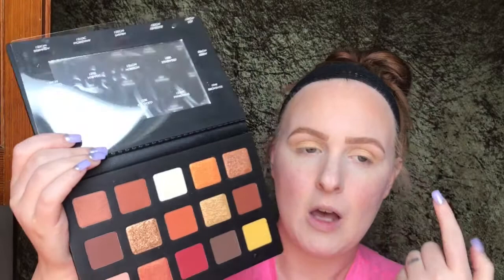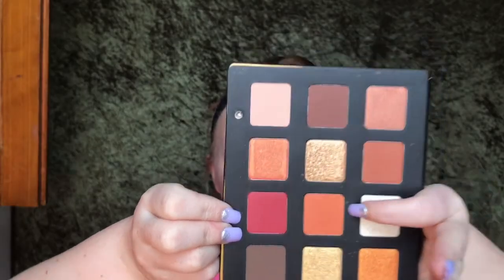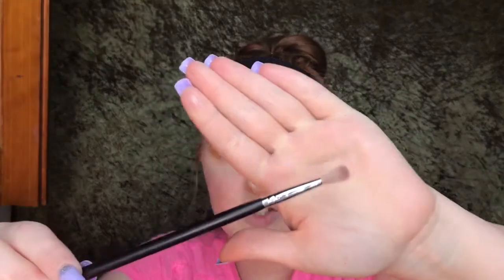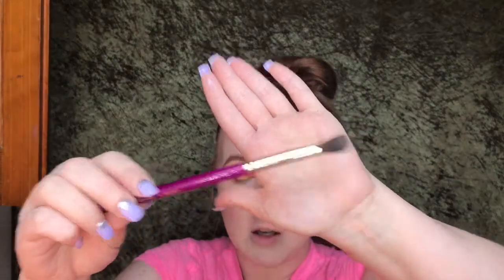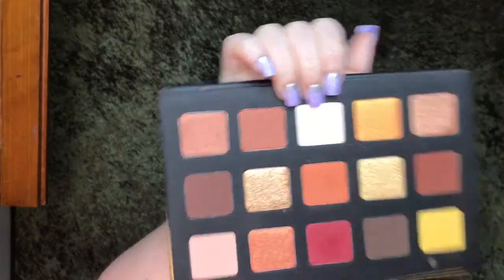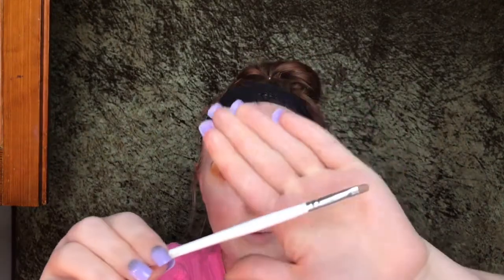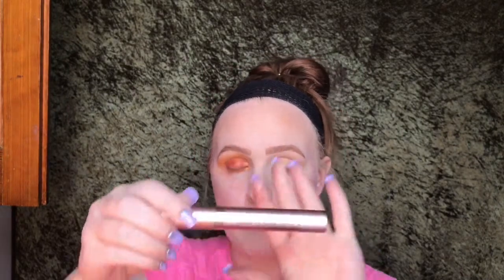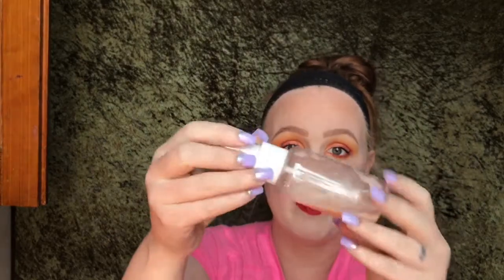First Impressions Natasha Denona Sunset Palette $129 Palette!!!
oh my goodness this was such a fun look to create with this beautiful Sunset Palette by Natasha Denona. I had filmed me actually putting on my base makeup (IE: foundation and girl you know that hightlight which is the new Urban Decay After Glow BTW) but it all fimed with a awful glare so I didn't wanna blind yall. Trust me when I say yall will appreciate it. LOL This is my first ever luxury palette (besides the disappointing Viseart mini palette I had just bought last month) and boy oh boy am I highly impressed with the quality of Natasha Denona eyeshadows. Something about them is just MAGIC. If you can get your hands on one of her palettes I HIGHLY HIGHLY recommend it! I know I know don't hate me for making a tutorial with an eyeshadow palette that is no longer avaliable to purchasae. I promise I am not trying to tease you. I just noticed there always seems to be a shortage of makeup tutorials for those hard to get "limited edition" palettes and the ones who do get their hands on them still deserve the tutorials right? IMO they do just as much as the thousands of girls following along with the same Morphe palette. I hope yall enjoy this tutorial and I hope to see yall at the next one :)

   ((PRODUCTS I MENTIONED IN VIDEO))
- Natasha Denona Sunset Palette in shades "Sol" "Terra" "Sundazed" "Horizon" "Pinjan" "Morgana"     ***SOLD OUT SORRY GUYS***

- Urban Decay X Jean-Michel Basquiat Collection24/7 Glide on eye pencil  in "Anatomy"      **DISCONTINUED**

- Urban Decay Ultimate Basics Makeup Brush **Link is for the palette itself because they don't sell the brush seperately**

- Loreal Volumious Lash Paradise Mascara

- Wet N Wild Perfect Pout Gel Liner in "Red the Scence"

- Cover FX Illuminating Setting Spray

- Juvia's Place J125 blender Makeup brush **Link is for the set not sold indiviually**

- Anastia Beverly Hills Brow Wiz (I'm in "caramel"

If there's a ` next to a link it IS affilated!

 ((FILMING DETAILS))
I filmed this video using my IPhone 7. I edited this video using the free app that comes with it called Imovie and I used the music that comes with the Imovie app for my background music. My lighting I use is natural lighting and a DIY ringlight that my boyfriend made for me.